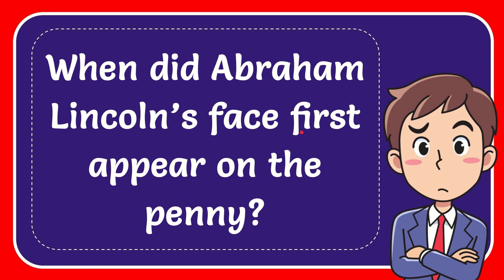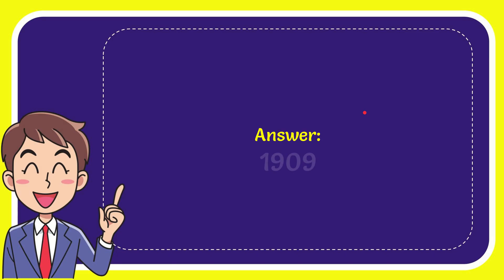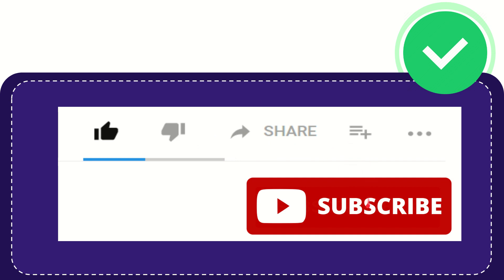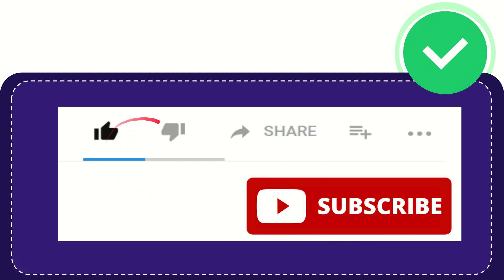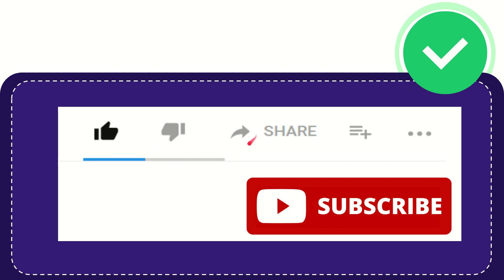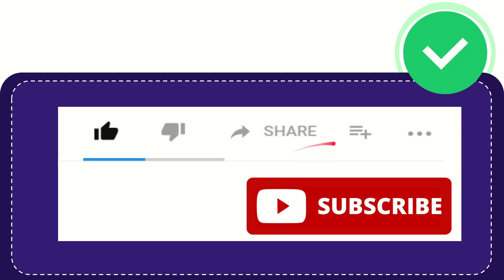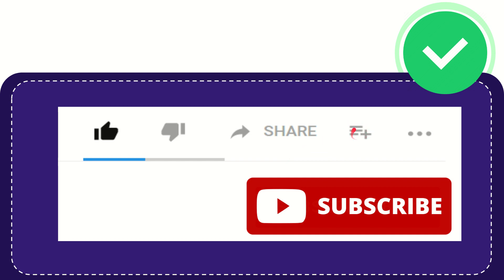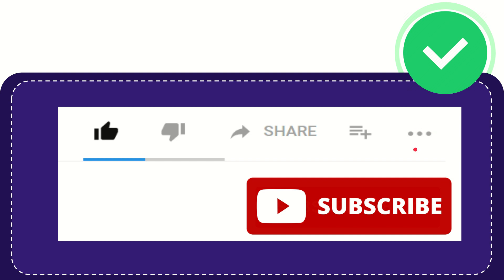When did Abraham Lincoln’s face first appear on the penny?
When did Abraham Lincoln’s face first appear on the penny? NEW VIDEO#